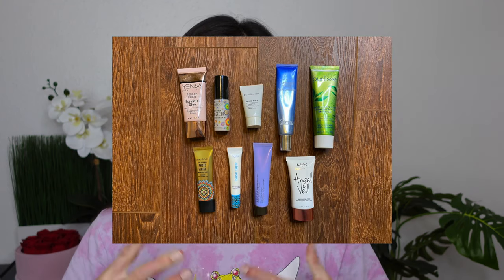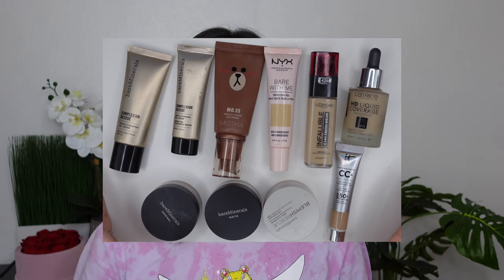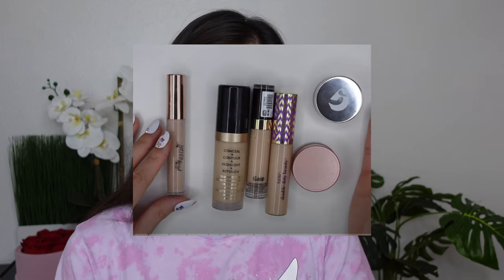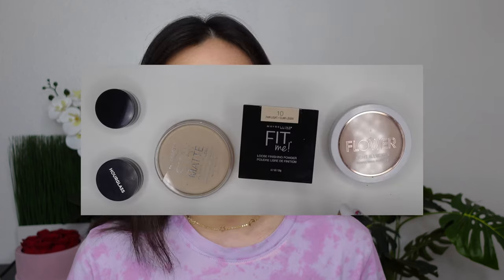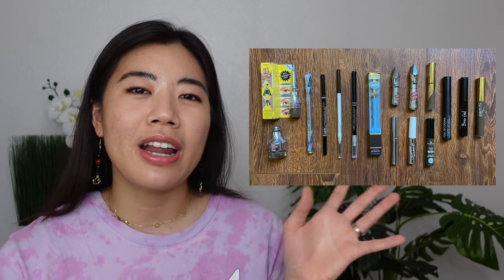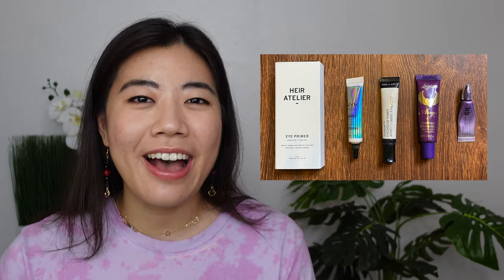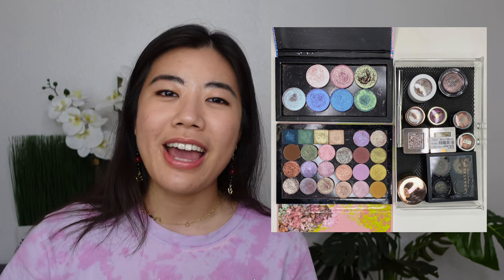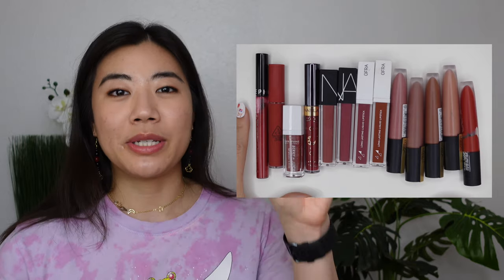WHOLE MAKEUP COLLECTION INVENTORY 2022 vs 2021 vs 2020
I'm on the upswing from exactly what you think I am on the upswing from :"D

►TIMESTAMPS
0:00 - I'm sick
0:53 - Primers
1:11 - Foundations, Tinted Moisturizers
2:48 - Concealers
3:26 - Powders
4:29 - Setting Spray
5:04 - Bronzers
6:18 - Blushes
7:36 - Highlighters
8:43 - Face Palettes
9:17 - Brow Products

ABOUT ME / FAQ:
➼ What do you do? I am a resident physician :) specializing in Diagnostic Radiology but currently in my Internal Medicine prelim year